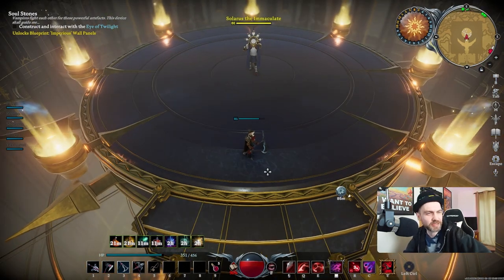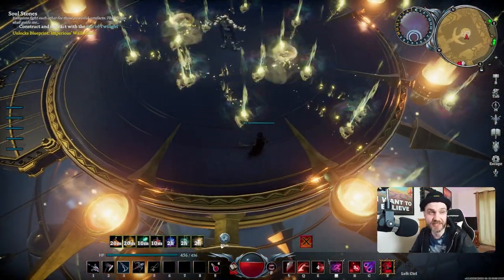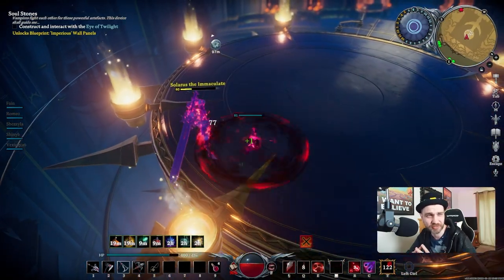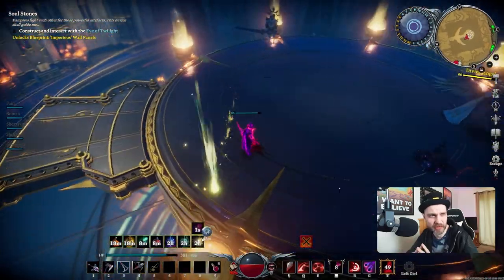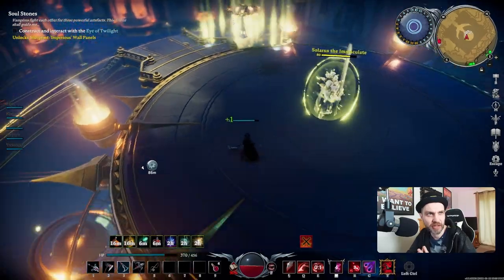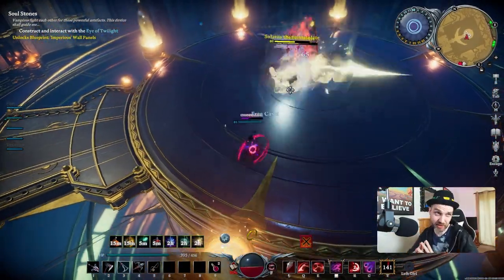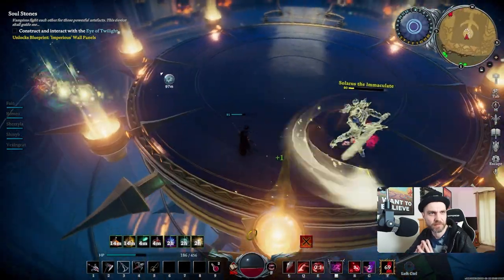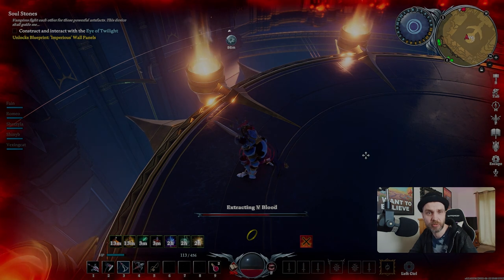V Rising - How To Solo Solarus The Immaculate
The tactics I used to defeat Solarus the immaculate in v rising

music used
Brandon Wiebe GoldenEye N64 Facility